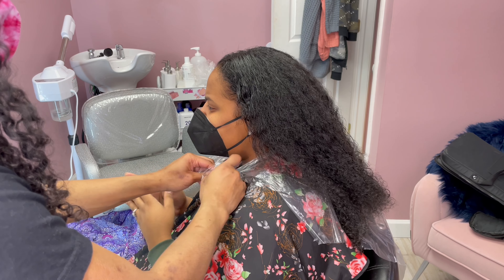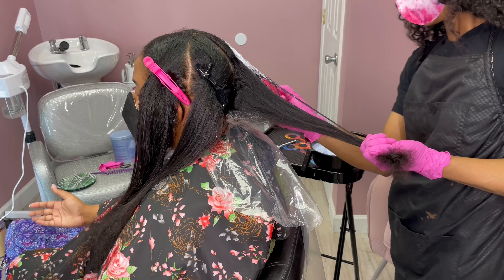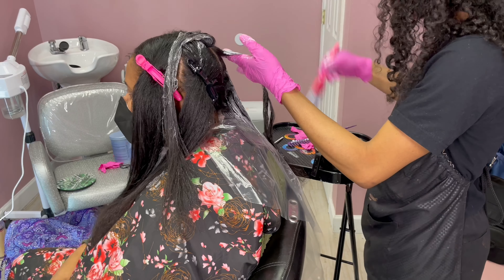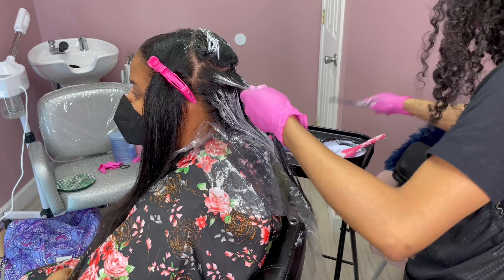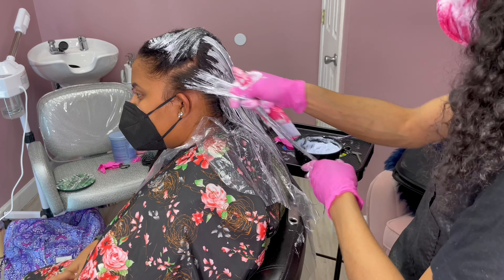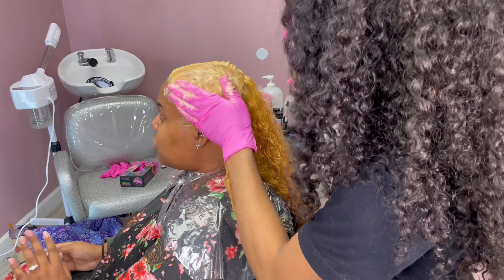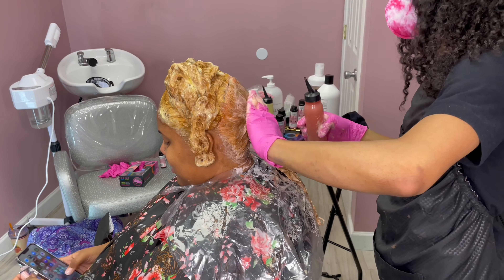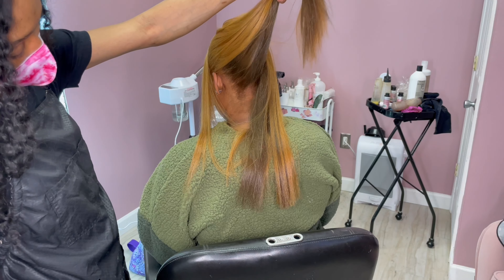Two Tone Hair Color | Hair color Freestyle | Cassandra Olivia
💕Products Used:
Hair Steamer
backwards bib
Bleach proof towels
Framar Tray
Floor Mat
Disposable Chair cover
framar scale
framar spray bottle
blondeme developer 7 volume
wella lightener
Framar coloring brushes
framar bowl
Hair color wisk
Redken shades EQ: 9gi, 8gi 7n sandstone 6n moroccan sand
White Trolley
Fanola Serum Oil
Olaplex No 0.
Olaplex No 3.
Olaplex No.4
Olaplex No.5
Olaplex No 6(Extra Heat Protectant)
Paddle brush
Blow Dryer
Hair Clips
Edge control
Salon Capes
Purple Shampoo
Matrix Keep Me vivid shampoo and conditioner